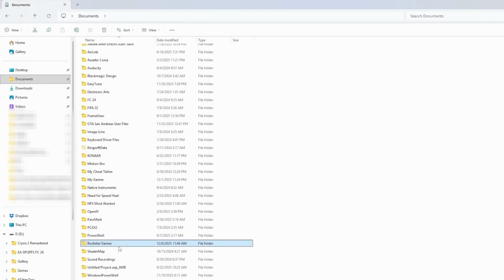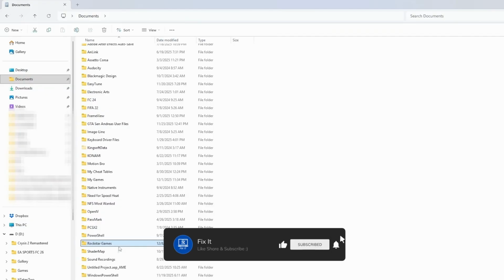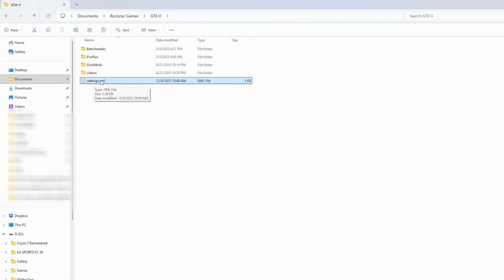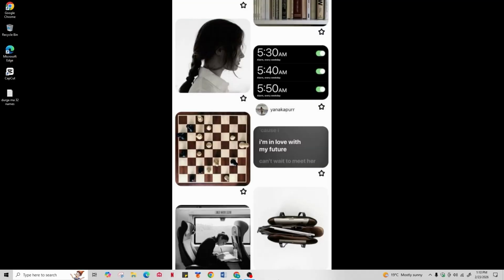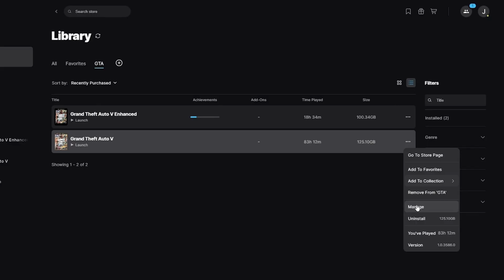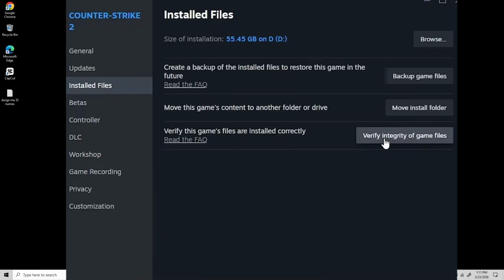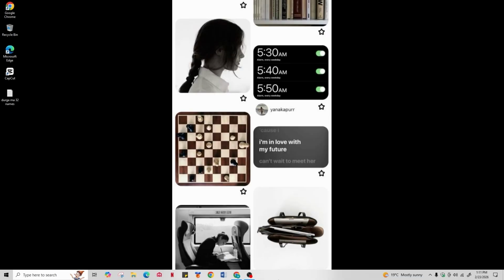How To Fix GTA 5 Crash On Loading Screen 2026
Facing GTA 5 crashing on the loading screen in 2026? 🎮⚠️ Don’t worry — this step-by-step troubleshooting guide will show you how to fix GTA 5 crash issues on PC so you can get back into Los Santos without errors or freezes.

Whether your game crashes during startup, story mode loading, or online launch, these proven fixes will help resolve common causes like corrupted files, outdated drivers, or mod conflicts.

What You’ll Learn in This Video:
✅ How to fix GTA 5 crashing on loading screen (2026 fixes)
✅ Verify and repair GTA V game files (Steam/Epic/Rockstar)
✅ Update graphics drivers and DirectX components
✅ Disable mods and fix script hook conflicts
✅ Best settings to prevent GTA 5 startup crashes

This tutorial works for Steam, Epic Games, and Rockstar Launcher versions of GTA V on Windows PCs.

📌 Chapters:
⏱ 0:00 – Introduction
⏱ 0:18 – How To Fix GTA 5 Crash On Loading Screen 2026